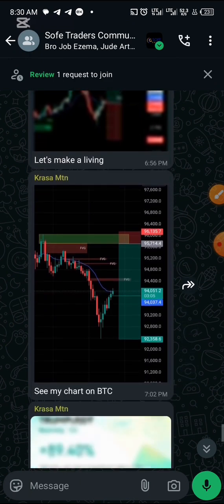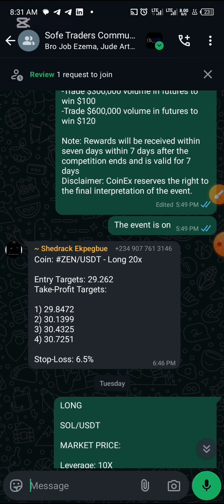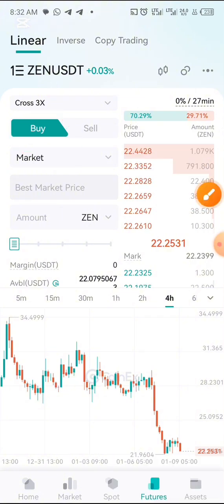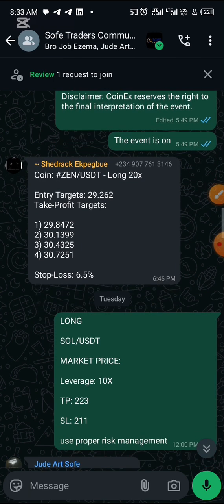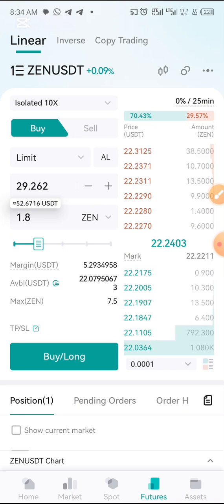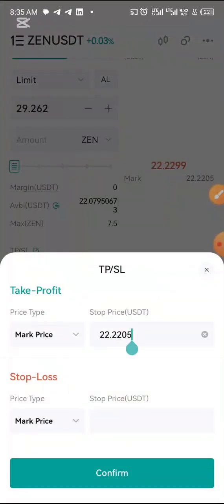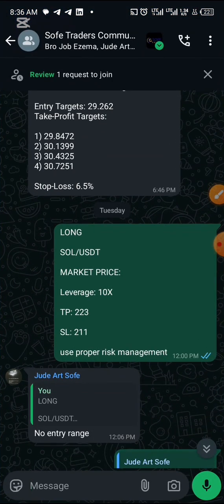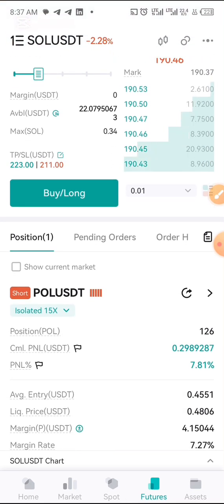HOW TO USE OUR FREE SIGNALS PART 1